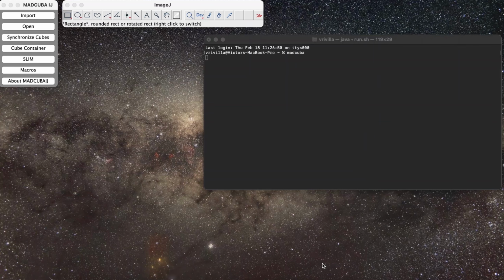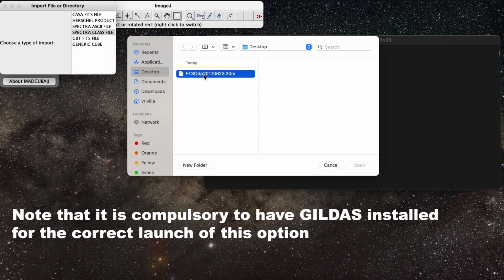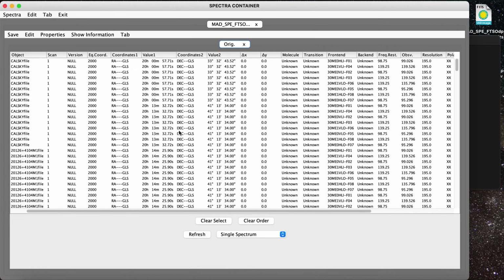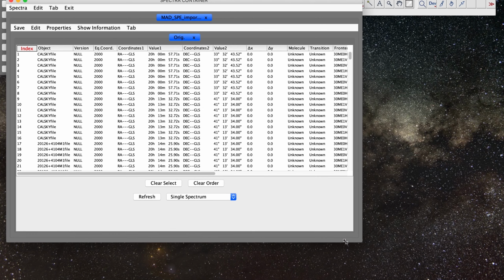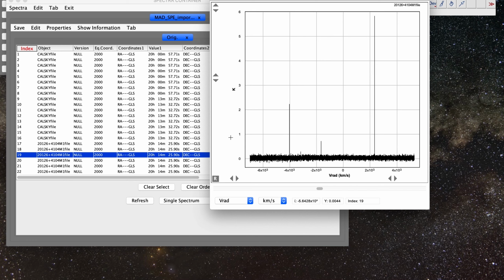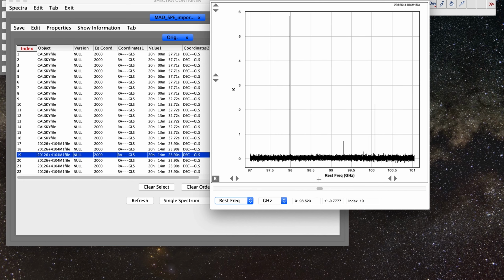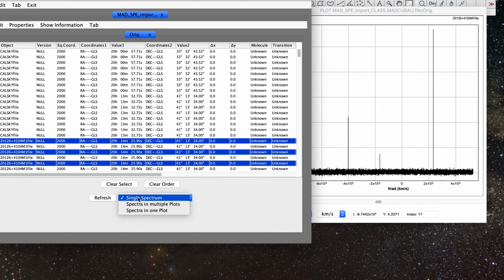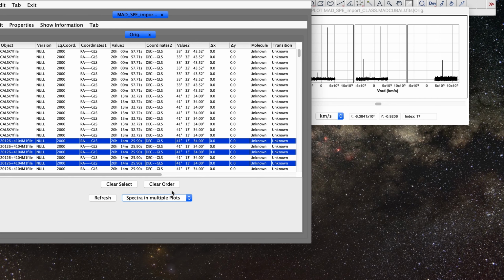How to import astronomical data into MADCUBA: spectra from GILDAS